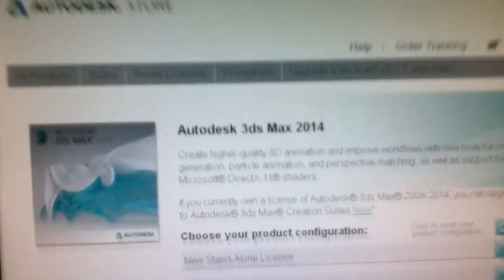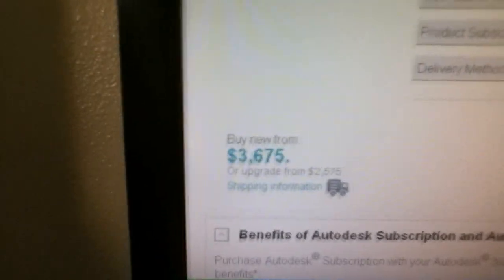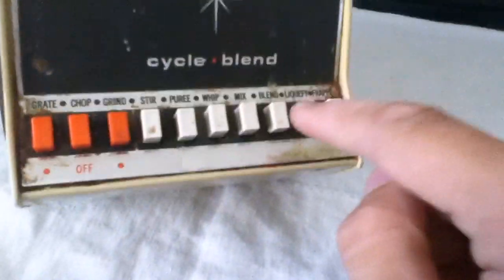How to NOT animate with Blender 2.68 - Part 1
Will I ever make a real and proper tutorial?...maybe.